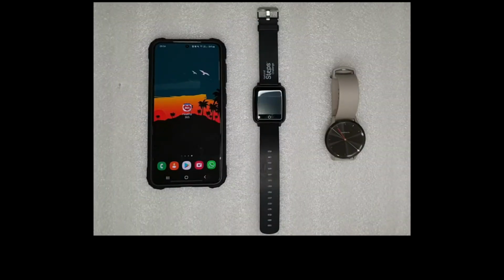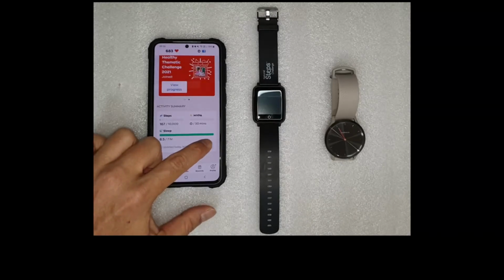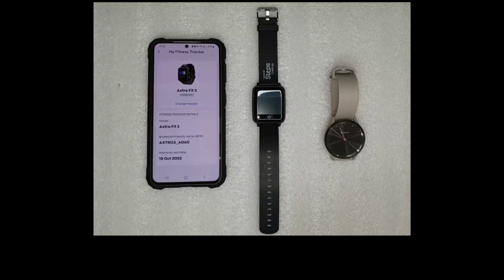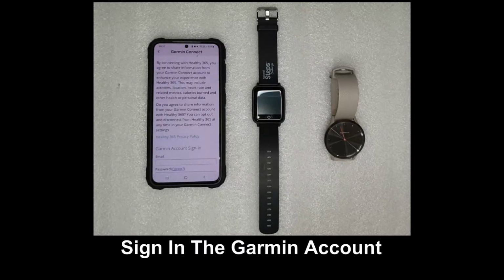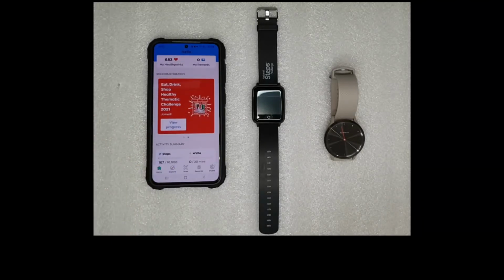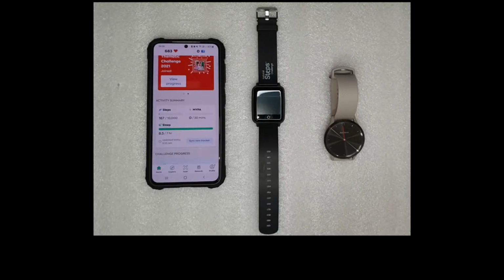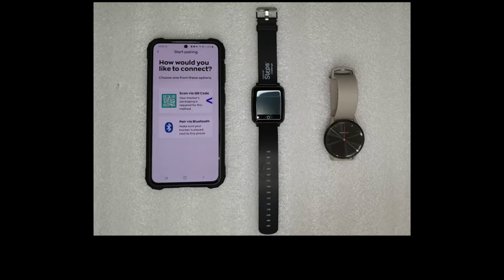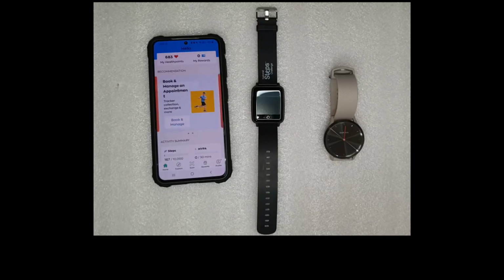How to use 2 trackers for Healthy 365 app Season 6 challenge :Astrofit3 & Garmin Smartwatch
This tutorial shows how to use 2 Fitness Trackers for the Healthy 365 app.

1st tracker is used for Sleep Tracking at night & the 2nd tracker for Day activities.